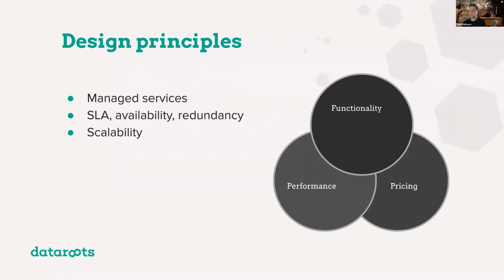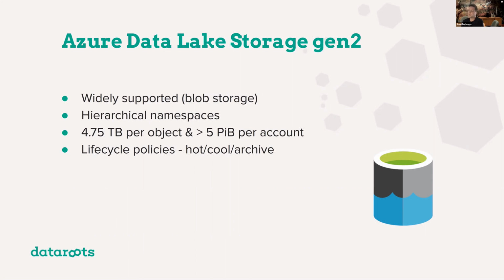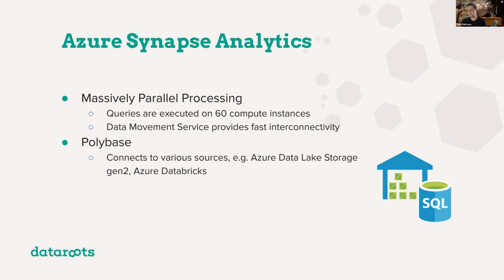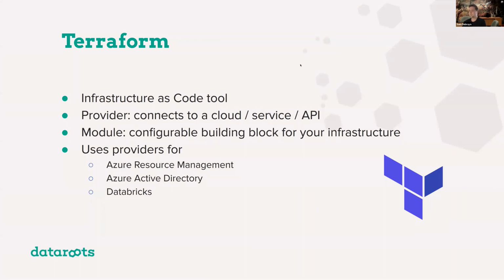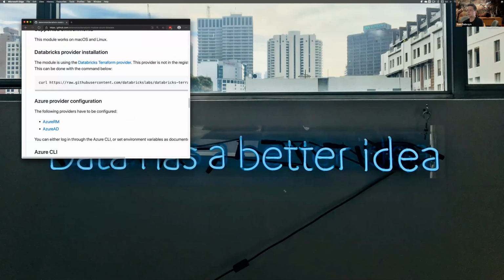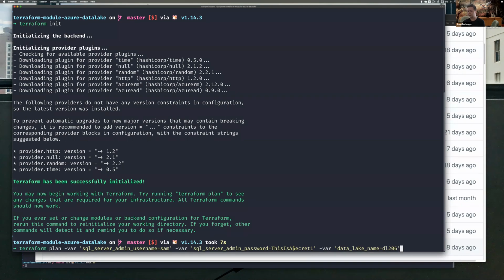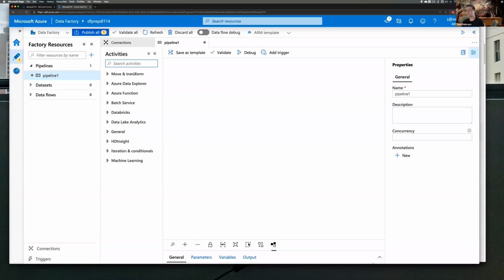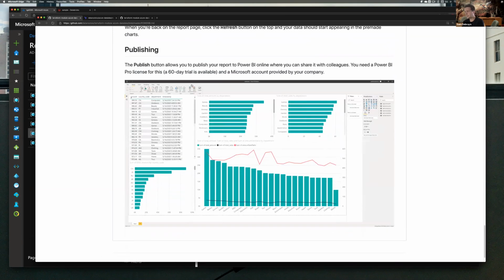Deploy a data lake on Azure in less than an hour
A data lake is fundamental to a modern big data approach so it’s important to set it up the right way. But how can you do that without having to spend hours on research and then losing days configuring every component of the data lake? How can you gain a lot of time, while still deploying a fully functional data lake with all the necessary components?

During this webinar we’ll talk about the Terraform module we’ve built to deploy a complete, ready-to-go data lake to Microsoft Azure. We’ll explain which components are crucial and how the module handles deployment and configuration all for you. We’ll end with a demo and you’ll have the opportunity to ask any questions that you might still have.

The module is open source and can be found on GitHub